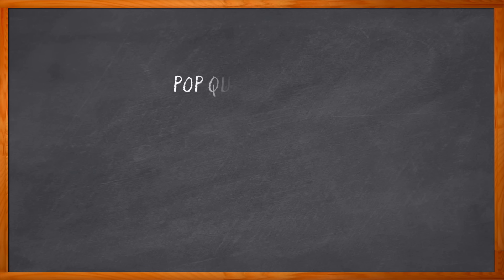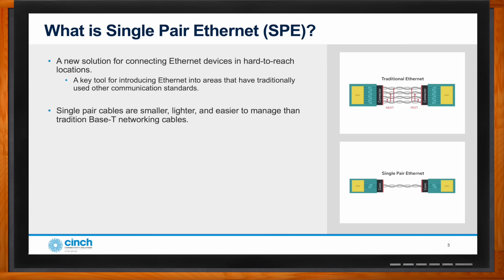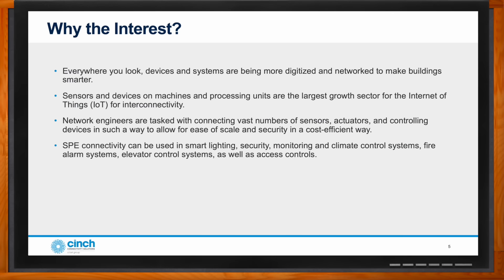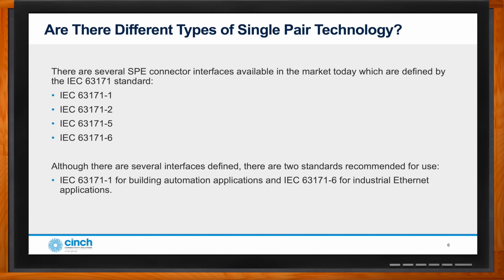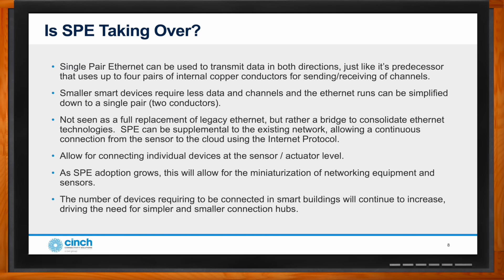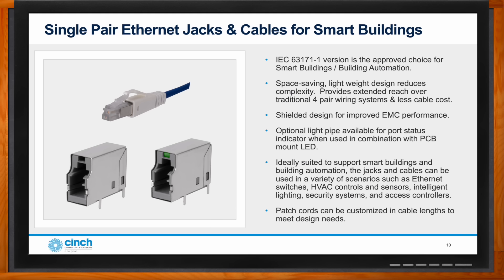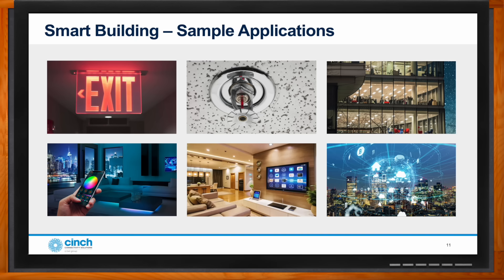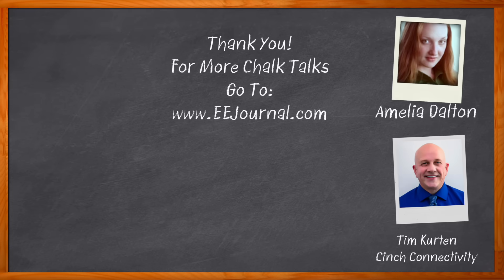Single Pair Ethernet -- Cinch Connectivity Solutions and Mouser Electronics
September 23, 2025 -- In this episode of Chalk Talk, Tim Kurten from Cinch Connectivity Solutions and Amelia Dalton explore the what, where and how of single pair ethernet and how this technology is changing the landscape of smart building and industrial applications. They also investigate the different types of single pair ethernet and the benefits of Cinch Connectivity solutions in this arena.

More information about Stewart Connector / Bel Single Pair Ethernet (SPE) Connector Systems